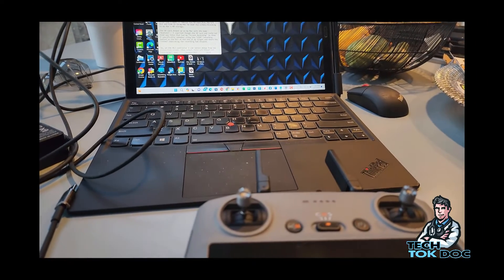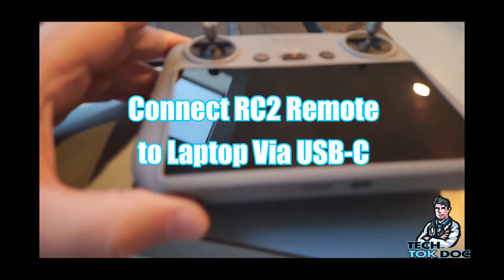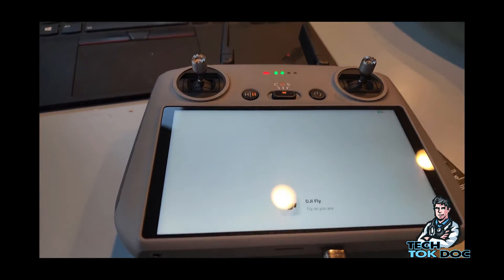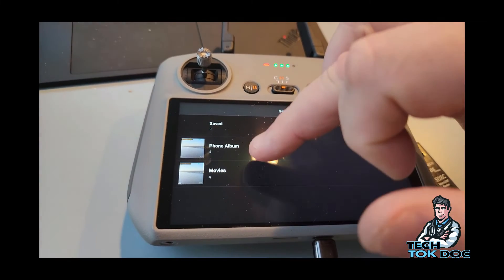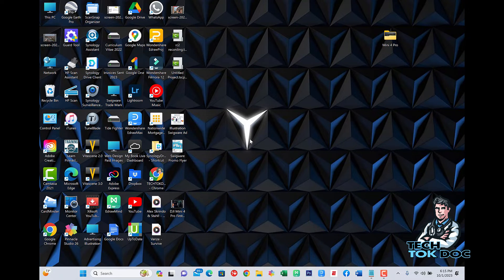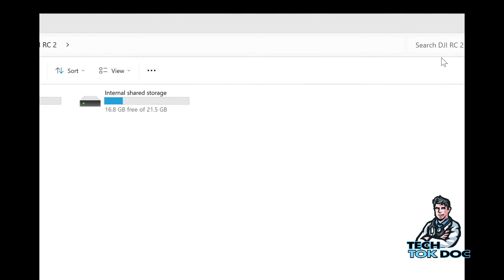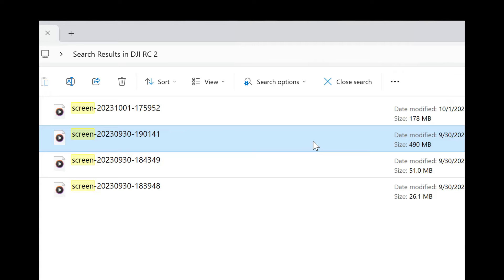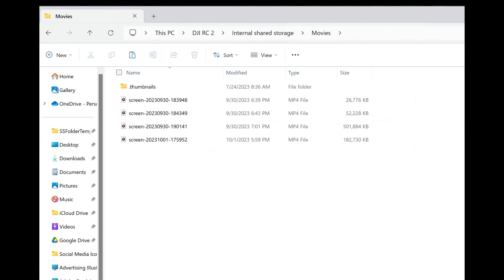DJI Mini 4 Pro: How to Locate Screen Recordings on the SD Card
I was reading someones post today which is below and I also had some questions regarding where to find and download the RC2 Screen Recordings. Here is the answer.

Mini 4 Pro is the first Mini with Omnidirectional Obstacle Sensing, meaning safer flights. At sub 249 g, you can fly Mini 4 Pro without registration in most countries and regions.

The footage is stored at DJI RC\SanDisk SD Card\Movies. To check your screen recordings, go to Settings --Storage -- Internal Shared Storage -- Movies.